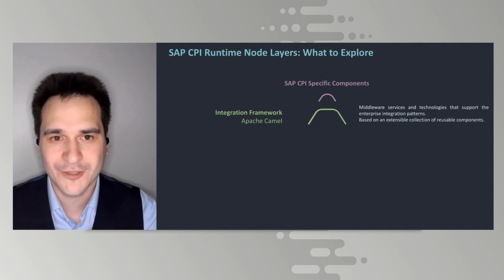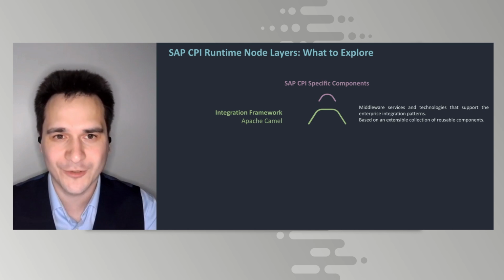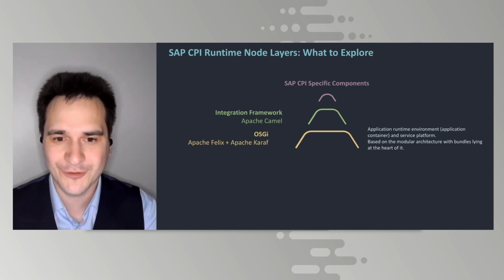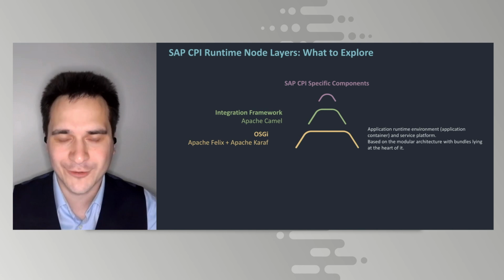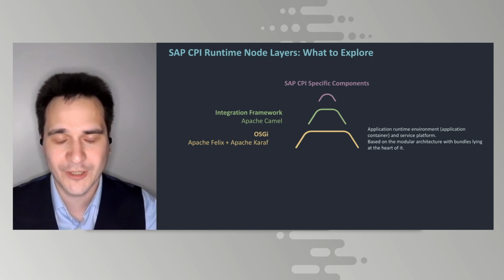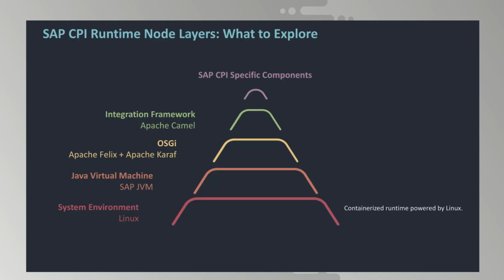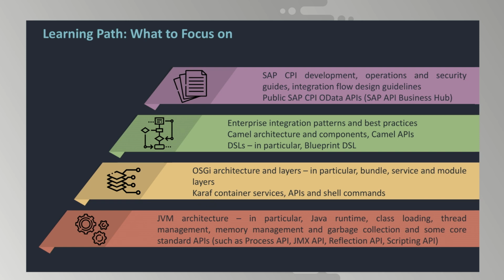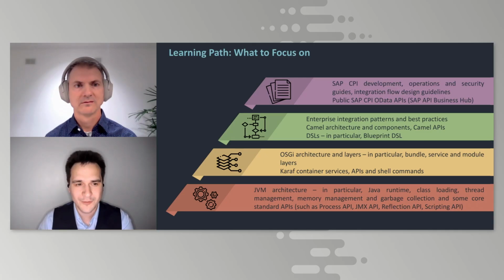Exploring the Cloud Integration Technology Stack: Practical Techniques | SAP TechEd in 2020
Growing interest in the Cloud Integration capability of SAP Cloud Platform Integration Suite as the core of a hybrid integration platform creates the potential to get acquainted with new technologies. Many underlying frameworks are not explicitly exposed, but understanding them is key for effective, secure service usage. Learn techniques for looking into Cloud Integration runtime internals and how to employ practical methods of exploration with discipline and an awareness of side effects.

Guest: Vadim Klimov, SAP Integration Architect, Arm

Session Source: Customer
Level: Expert
Programming Language: Java
Job Role: Developer
Track: Channel 1
Session Type: Channel 1 Talk [CM100]
Item of Interest: SAP Cloud Platform Integration Suite